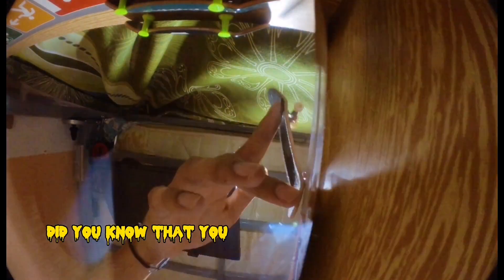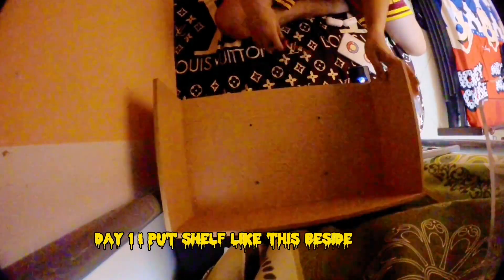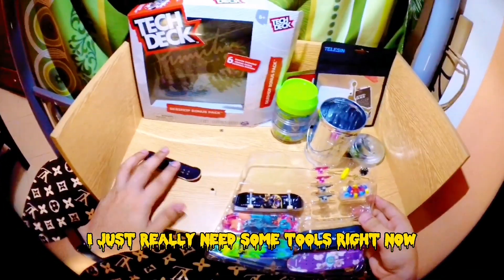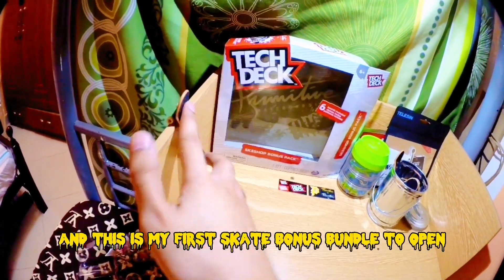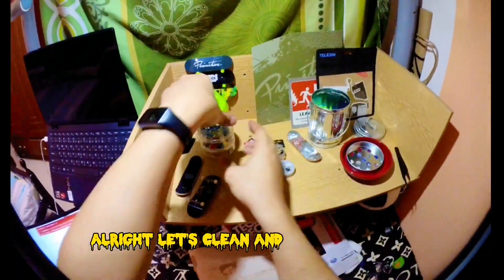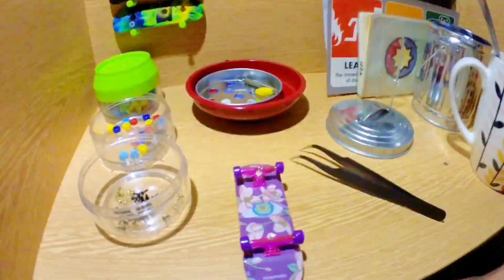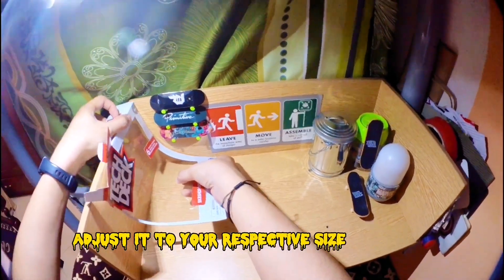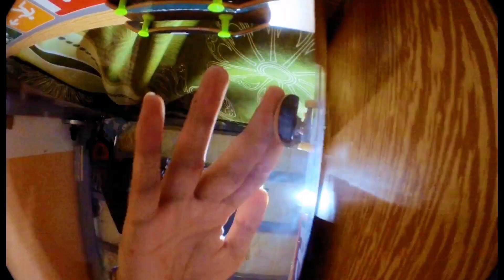MINI FINGERBOARD PARK!! 🤯🧐😳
my profesional fingerboard

GOOD PRICE PRO-FINGERBOARD ON AMAZON

P-REP FINGERBOARDS(BEGGINER'S COMPLETES)

WOODEN DESIGN
(32MM BOARD)

ONE EYED ALIEN
(30MM BOARD)

LITTLE REPPER
(34MM BOARD)

MEXICAN SKULL
(30MM BOARD)
(34MM BOARD)

TRI TACO
(30MM BOARD)
(34MM BOARD)

my favorite obstacles

click links to buy!!!
it can help me thank you so much your YOUR EXISTENCE REALLY COUNTS THANK YOU. 💯

*Fingerboard brands
Blackriver Fingerboards
Bollie Fingerboards
Sorry Fingerboards
Aestheticism  Fingerboards
HOMETALL Fingerboards
TECH DECK
P-REP Fingerboards
HEHALI Fingerboards
Lc Fingerboards
Xflip-Pro Fingerboards

*Skateboard Brands
Blind
Baker
Primitive
Element
Finesse
Santa Cruz
Plan B
Sk8mafia
Toy Machine
DGK

*more descriptions
Fingerboard
Fingerboard trick
Fingerboard tricks
Fingerboard park
Fingerboard skatepark
Fingerboard clips
Fingerboard videos
Fingerboard video clips
Fingerboard clip
Fingerboard vlog
Fingerboard mini vlog
Fingerboard rating
Fingerboard skate
Fingerboard skating
Fingerboard rate
Fingerboard is fun
Fingerboard TV
Fingerboard FB
Fingerboard lover
Fingerboard week
Fingerboard daily

Fingerboarding
Fingerboarding trick
Fingerboarding tricks
Fingerboarding park
Fingerboarding skatepark
Fingerboarding clips
Fingerboarding videos
Fingerboarding video clips
Fingerboarding clip
Fingerboarding vlog
Fingerboarding mini vlog
Fingerboarding rating
Fingerboarding skate
Fingerboarding skating
Fingerboarding rate
Fingerboarding is fun
Fingerboarding TV
Fingerboarding FB
Fingerboarding lover
Fingerboarding week
Fingerboarding daily

skate
skate trick
skate tricks
skate park
skate skatepark
skate clips
skate videos
skate video clips
skate clip
skate vlog
skate mini vlog
skate rating
skate skate
skate skating
skate rate
skate is fun
skate TV
skate FB
skate lover
skate week
skate daily

miniskate
miniskate trick
miniskate tricks
miniskate park
miniskate miniskatepark
miniskate clips
miniskate videos
miniskate video clips
miniskate clip
miniskate vlog
miniskate mini vlog
miniskate rating
miniskate miniskate
miniskate skating
miniskate rate
miniskate is fun
miniskate TV
miniskate FB
miniskate lover
miniskate week
miniskate daily

skateboard
fingerboard
mini skateboard
finger skate
tech deck tricks
tech deck tutorials
how to fingerboard
how to do tricks on a finger skateboard
finger skateboard
tech deck skatepark
fingerboard skatepark
how to make a fingerboard
tech deck videos
fingerboard videos
DIY fingerboard
DIY ramp
Stickers
rating
creative
fingerboardontiktok
skatepark
fingerboardpark
blackriverramps
skate
skateboard
skateboarding
new
park
minipark
miniskateboard
DGK
krooked
ramps
thrasher
joke
fingerboardtv
fingerboarder
fingerboarding is fun
fingerboarding on tiktok
fingerboard channel
fingerboard youtube channel
do a kickflip
mike Schneider
Tony hawk
The gripson